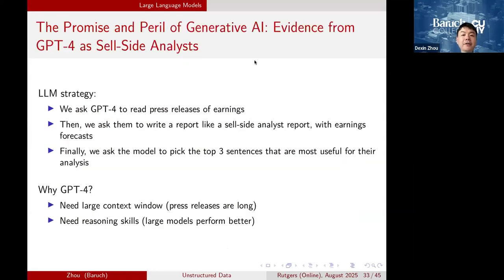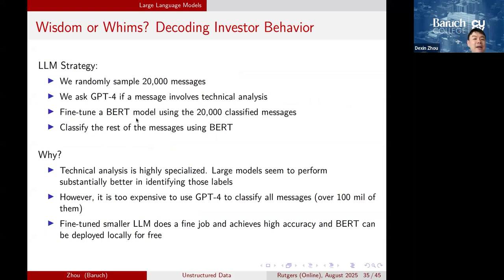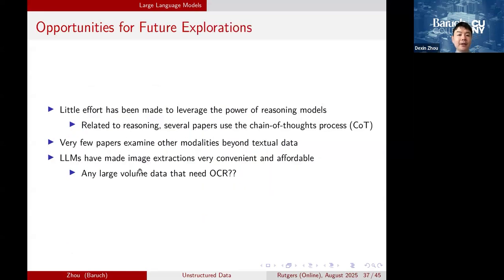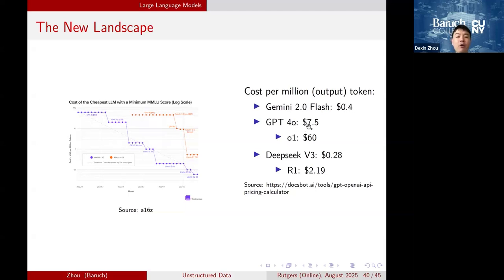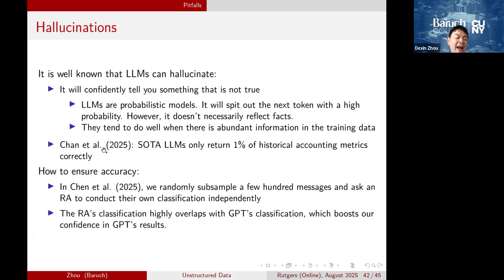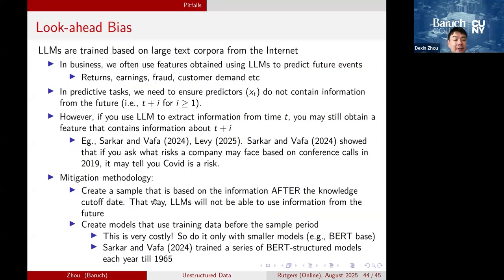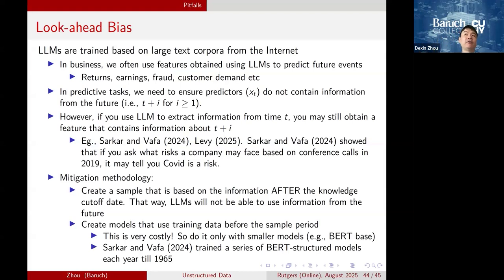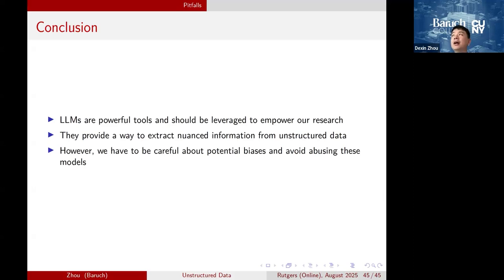Deciphering Unstructured Data: Promise and Pitfalls – Part 3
⭐️ Welcome to the 2025 AIS Summer Research Workshop Series

📌 Topic: Deciphering Unstructured Data: Promise and Pitfalls – Part 3

👨‍🏫 Presenter: Dexin Zhou, Baruch College

Explore real-world applications of NLP in finance and accounting research, and uncover key challenges such as hallucinations, bias, and look-ahead errors. Learn how to balance the promise of AI with its pitfalls.